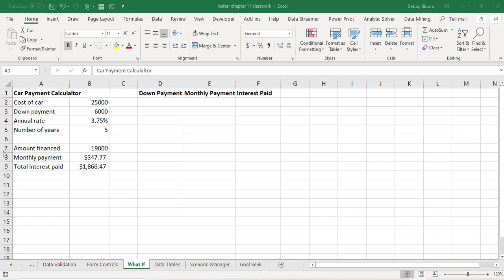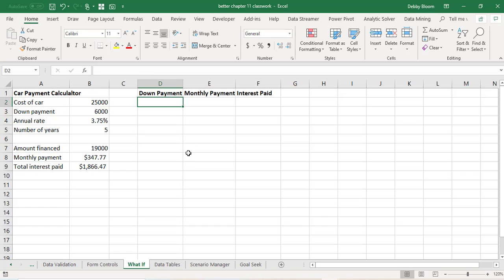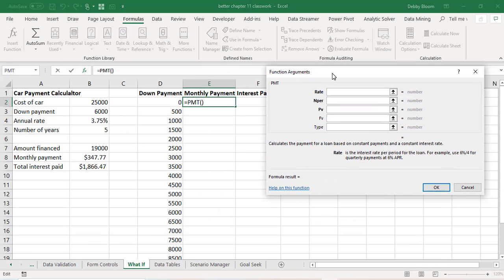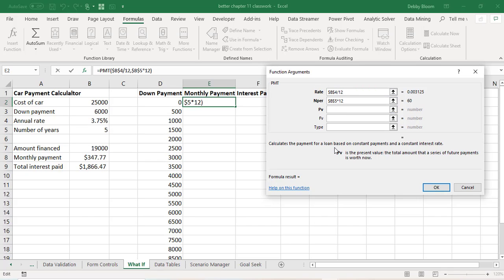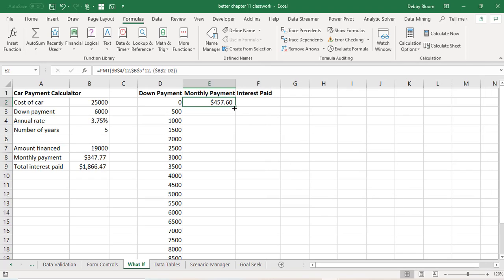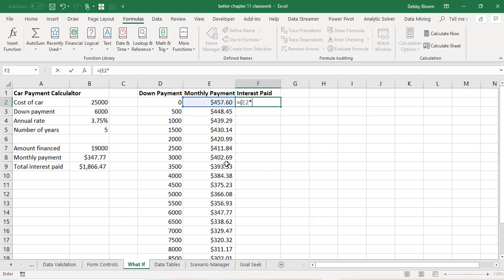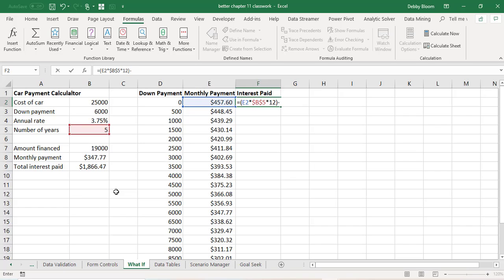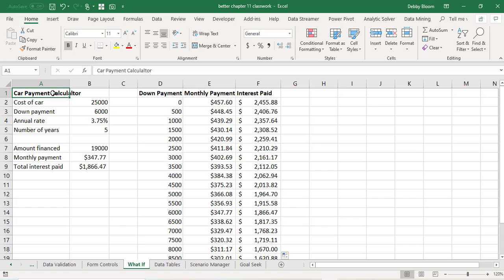Chapter 11 Example 11.15